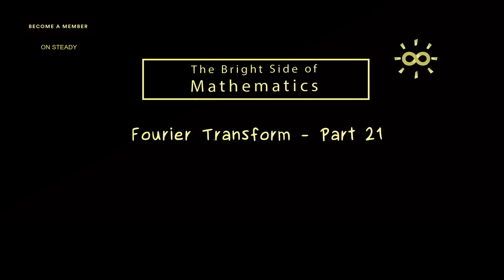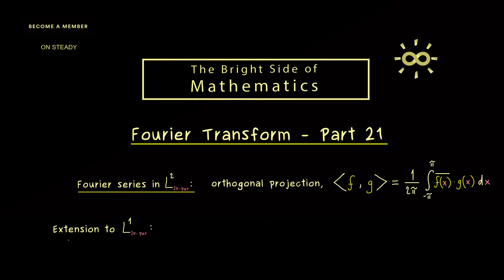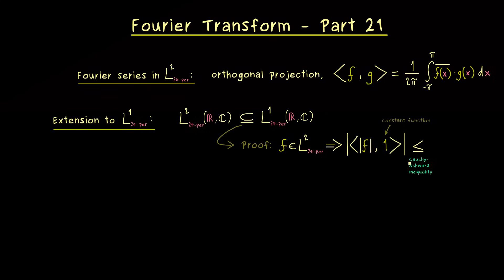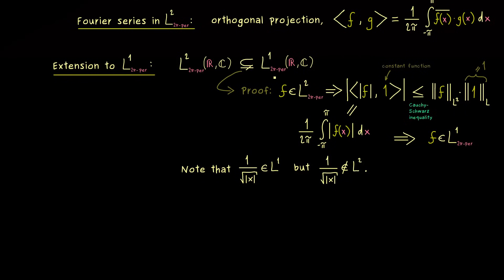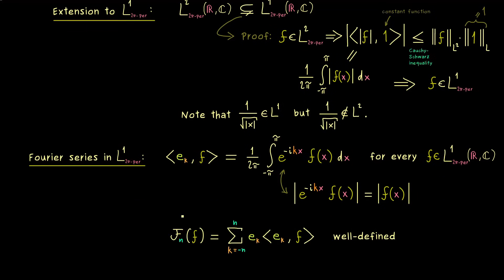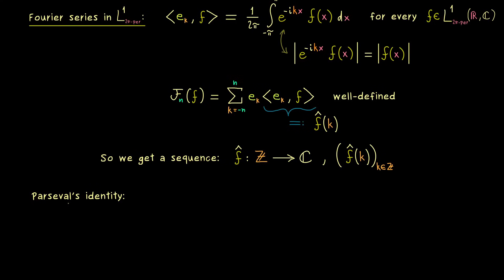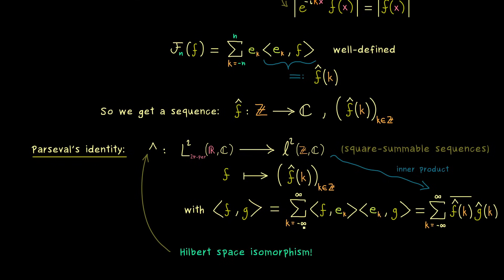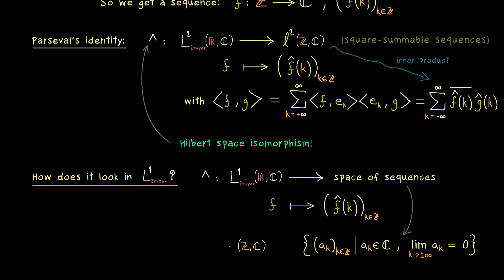Fourier Transform 21 | Fourier Series in L¹ [dark version]